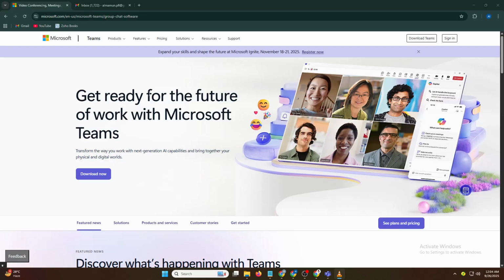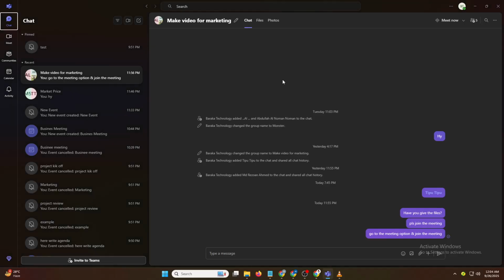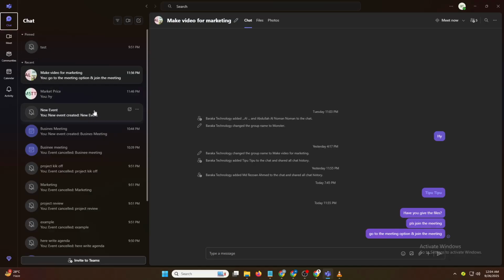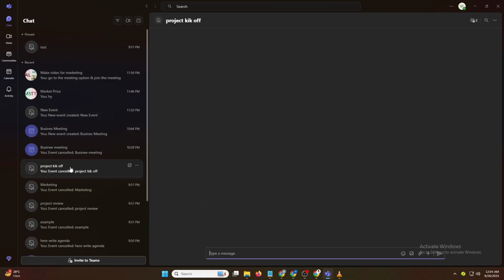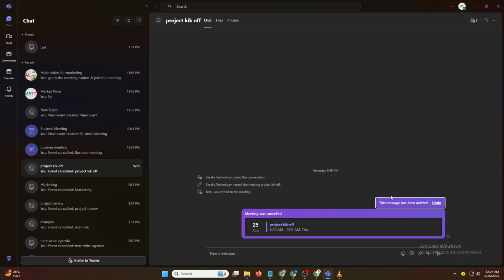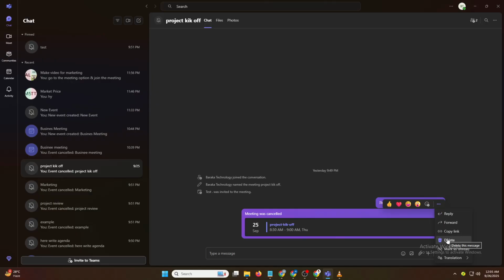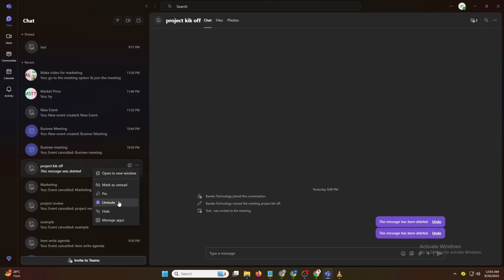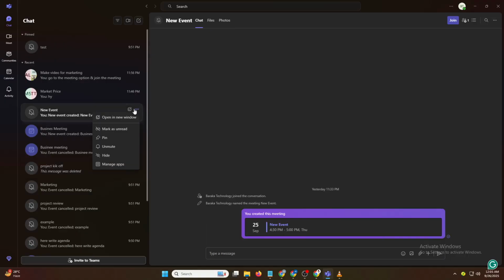How to Clear Microsoft Teams Chat History Permanently - 2025 (Easiest Way)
How to Clear Microsoft Teams Chat History Permanently
In this video, How to Clear Microsoft Teams Chat History Permanently is explained step by step so you can easily manage your conversations. Learn how to delete chat history in Microsoft Teams, remove messages, clear conversations, and keep your Teams workspace organized for better productivity.